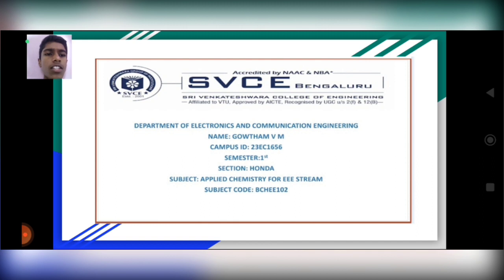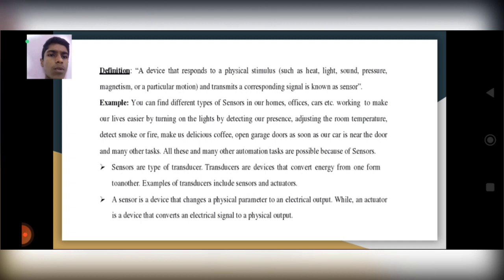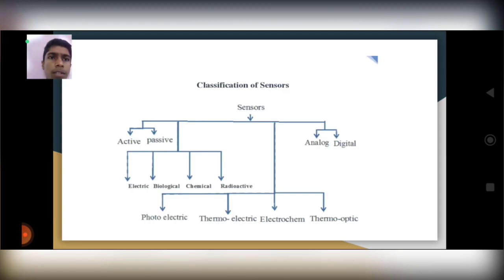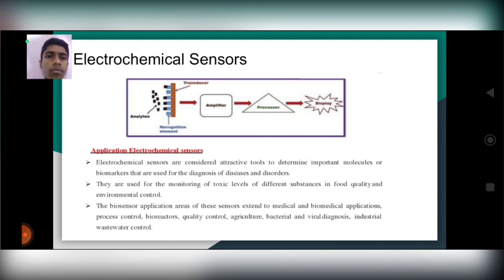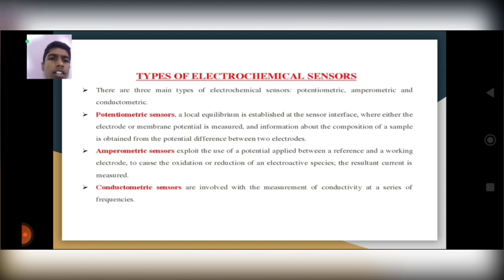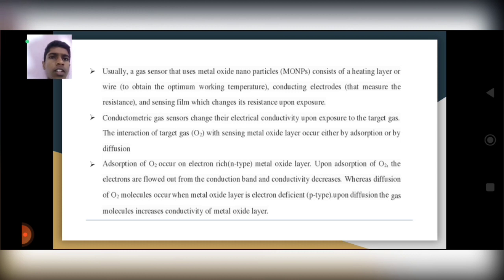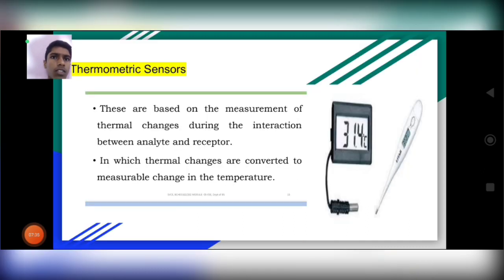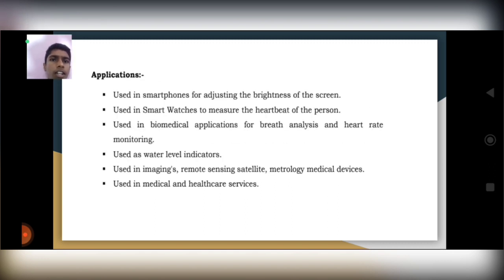sensors Engineering chemistry